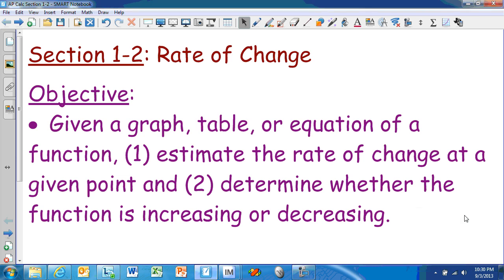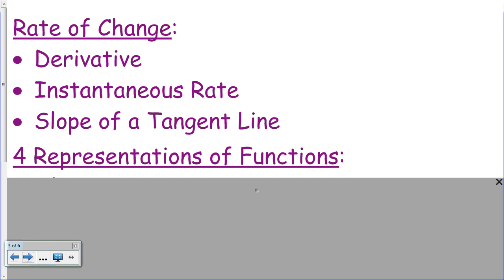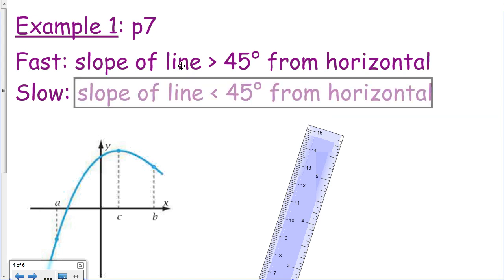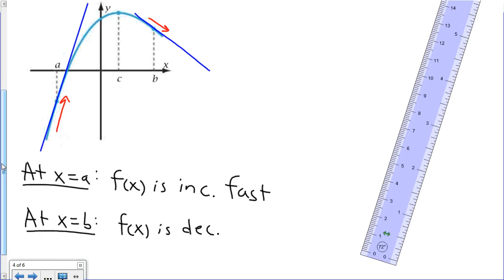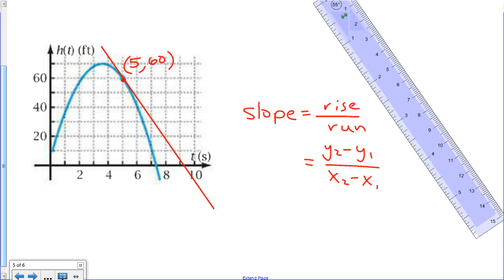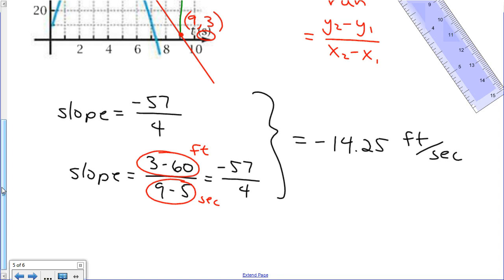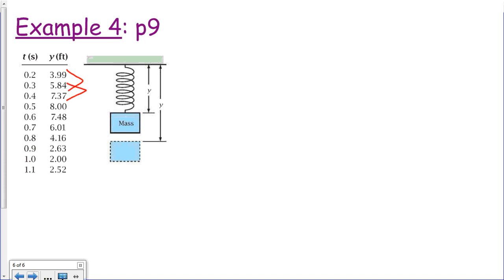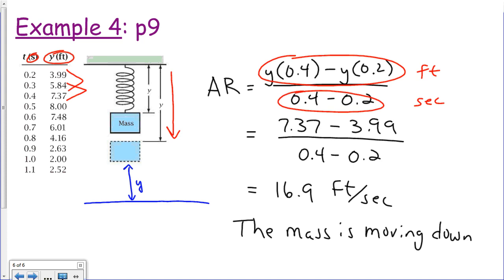AP Calc Section 1-2